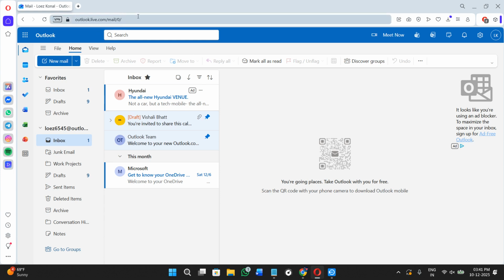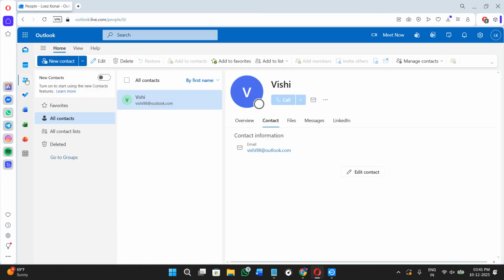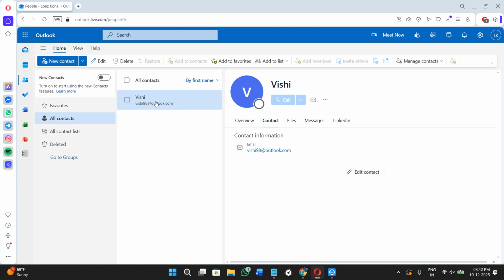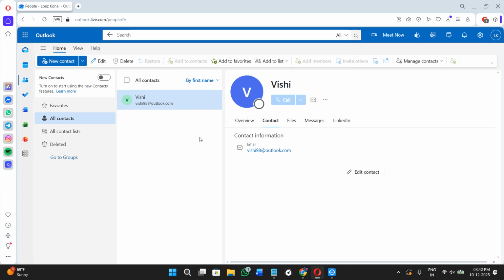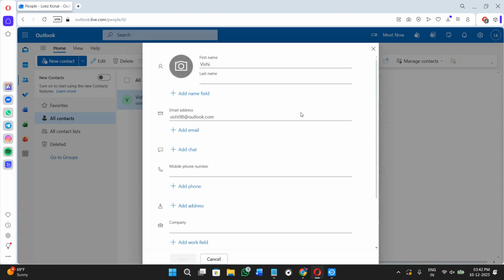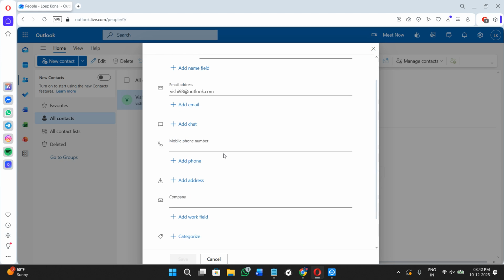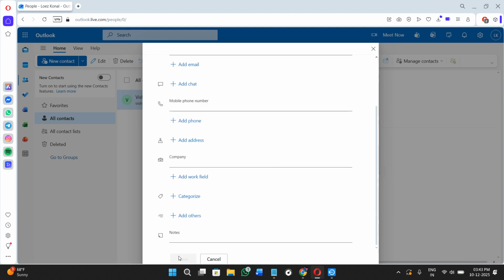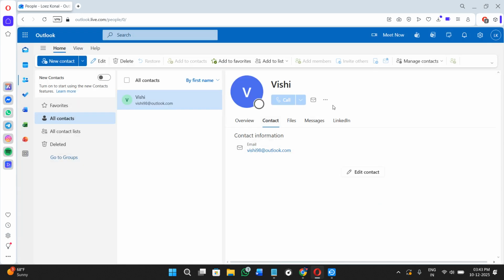How To Edit And Update Contacts In Outlook Address Book (2026 Guide)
Welcome to Checkmark Studio!!! In this tutorial video, I will show you How To Edit And Update Contacts In Outlook Address Book (2026 Guide)